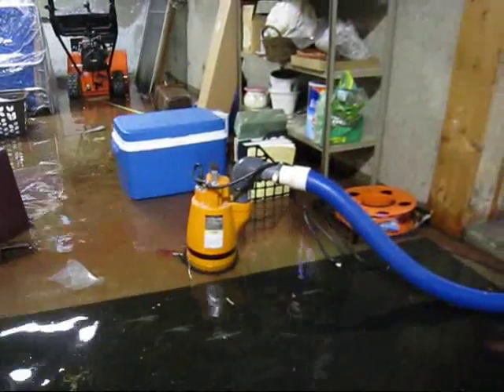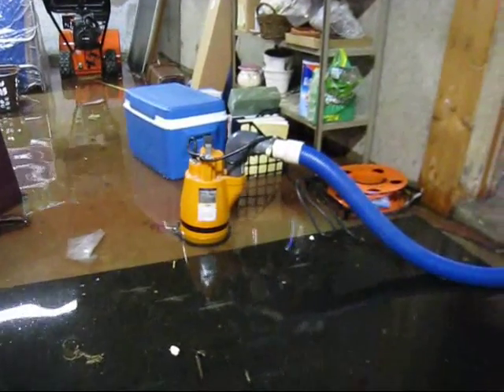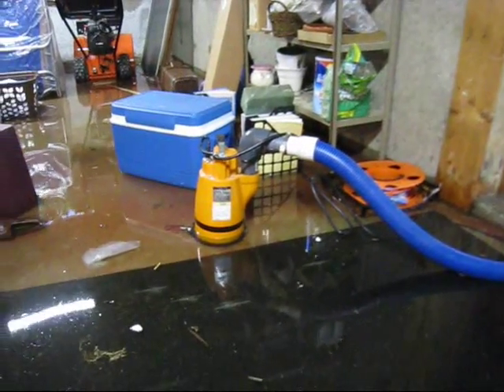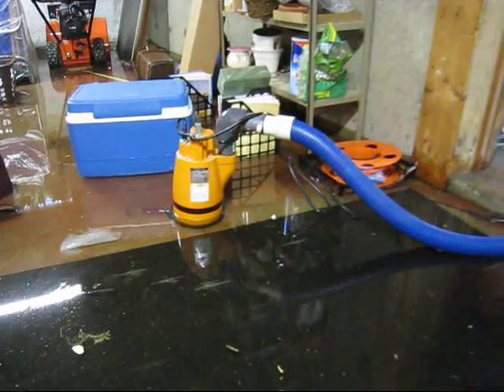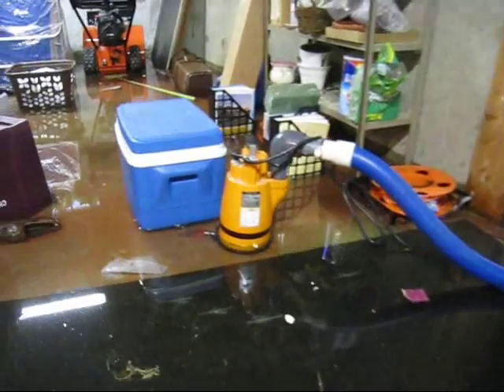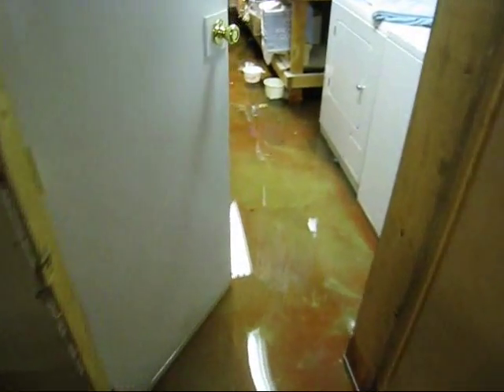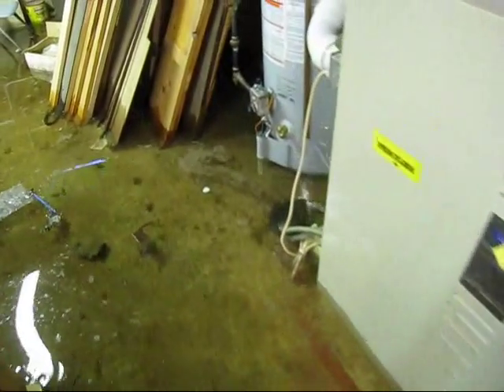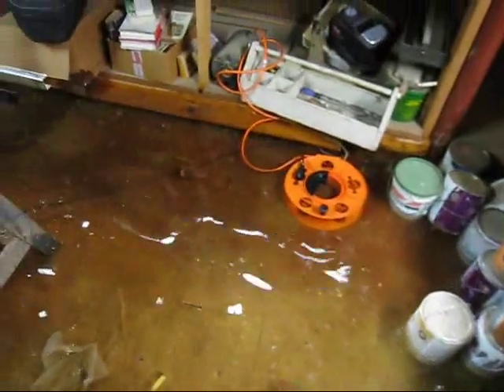Water Damage Restoration-AAA Flood Drying, MA NH | Pumping Out A Flooded Basement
How to pump out and clean up a flooded basement caused by a burst washing machine hose causing water damage. A large "to the floor pump" and 2" hose are used to quickly pump out this basement flood. Water extraction and dry out will complete this restoration repair reducing possible mold damage.